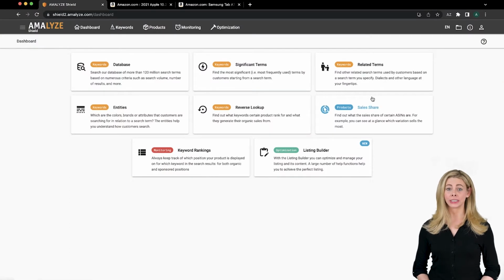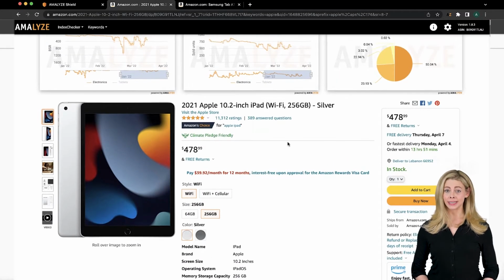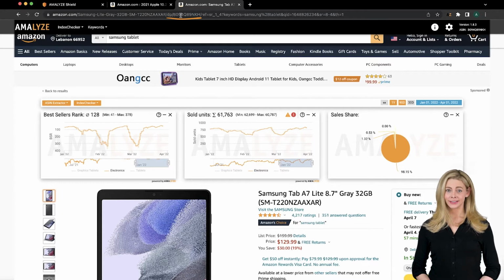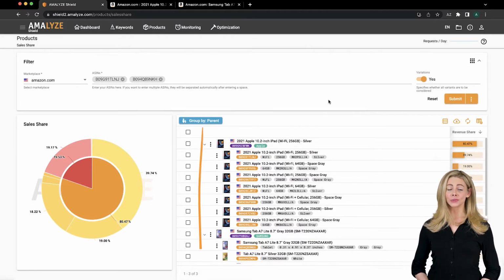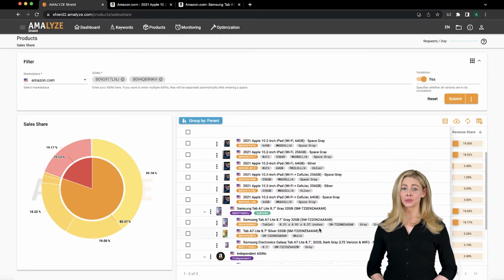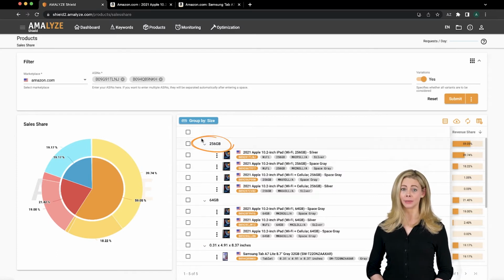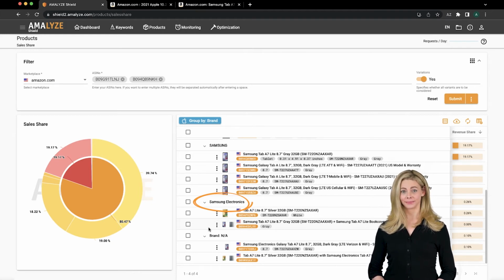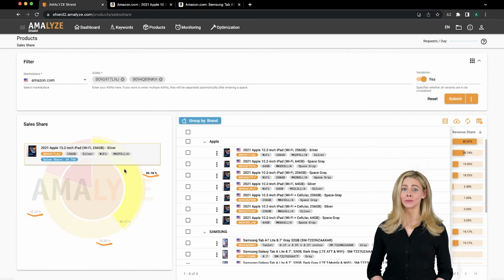How to find the ASINs with the most sales for Amazon I AMALYZE Sales Share Tool Tutorial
If you are trying to see what the sales share of a certain ASIN is, or if you are trying to find out which variants are doing the most sales, or are just curious about which color and size has the highest demand - Congratulations, you are in the right place.

#️⃣  Additional Links #️⃣